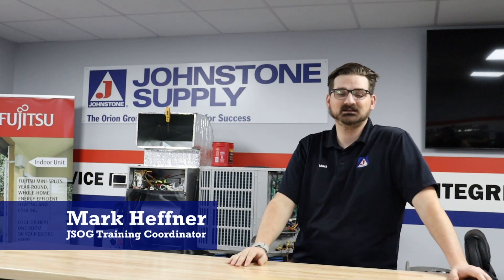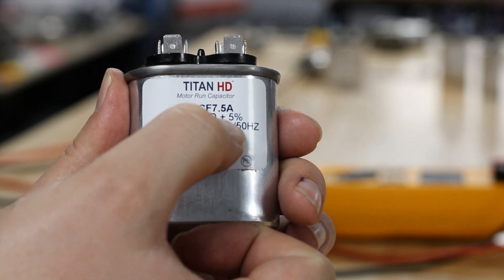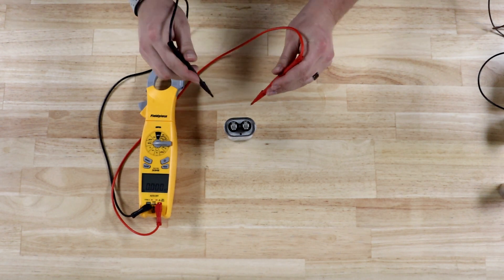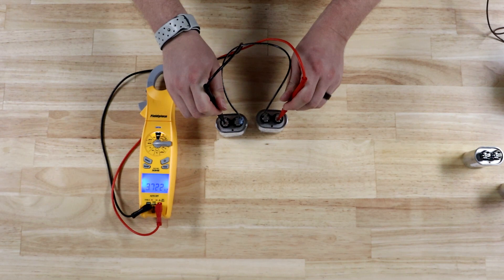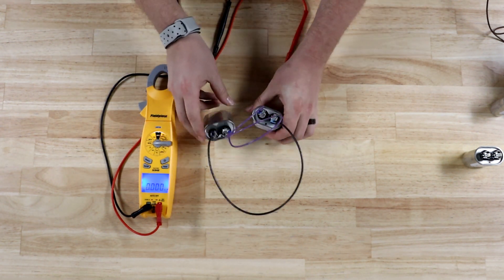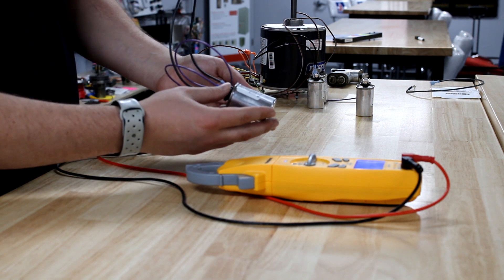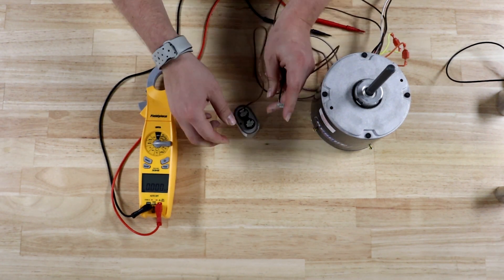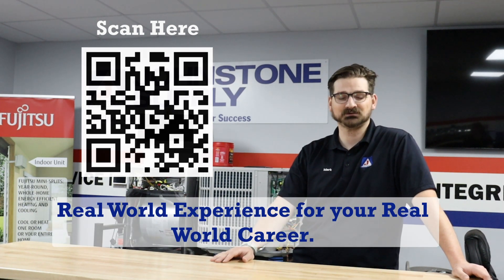How To Test Capacitors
Learn how we look to grow your techs at the JSOG Training Center!

You can also sign up to get our weekly newsletter with class schedule updates and more!